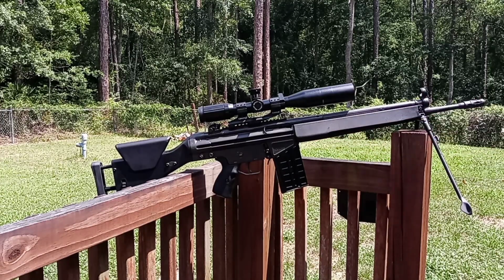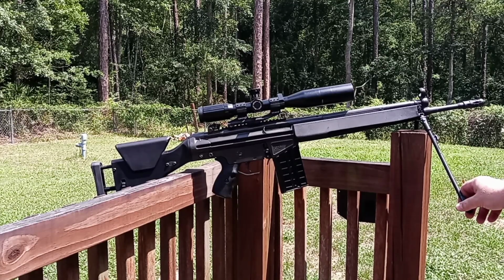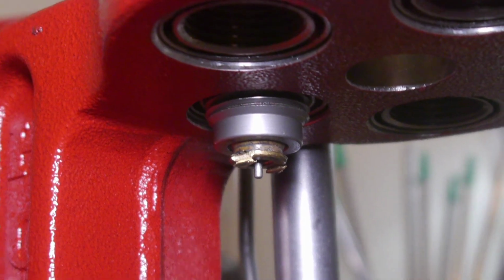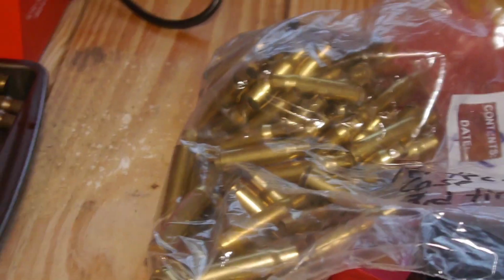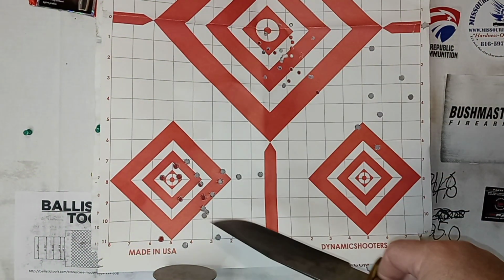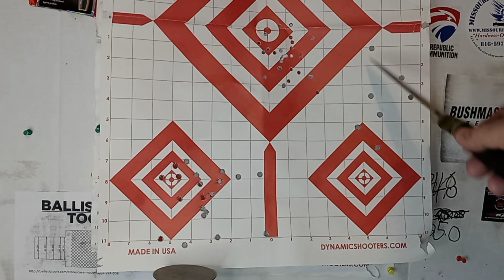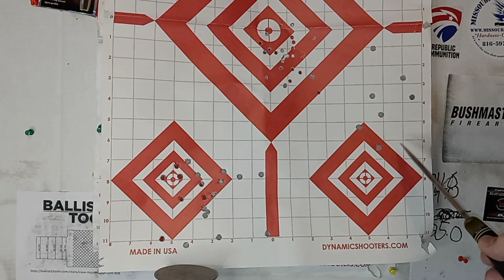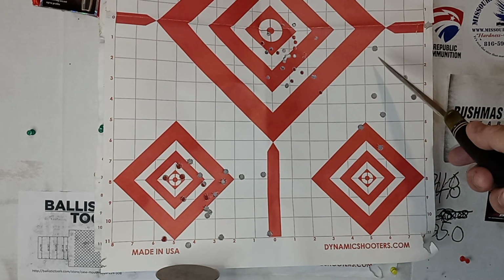Thank You To Administrative Results And Load Development For The PTR 91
This is a simple thank you to Administrative Results for his shout out during his video for his HK 91.
Also it rolls into a reloading video for my PTR91. It crash and burns pretty quickly.